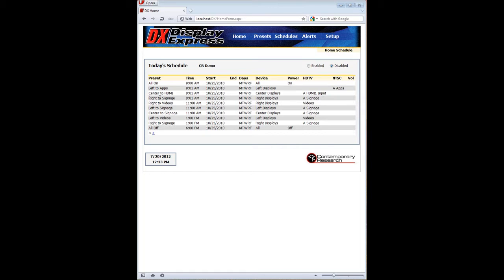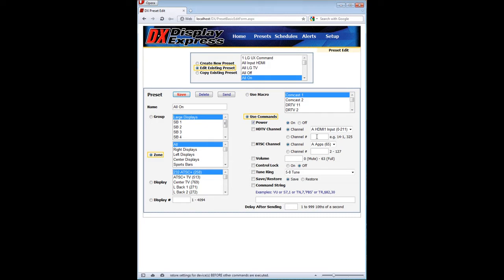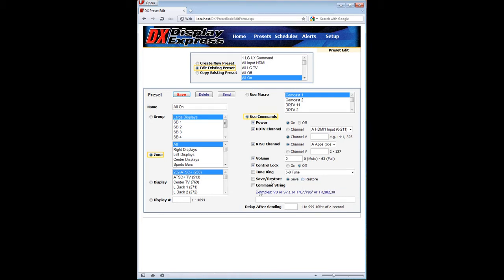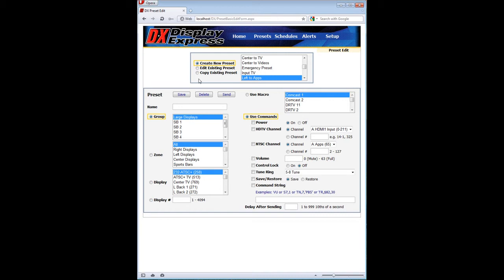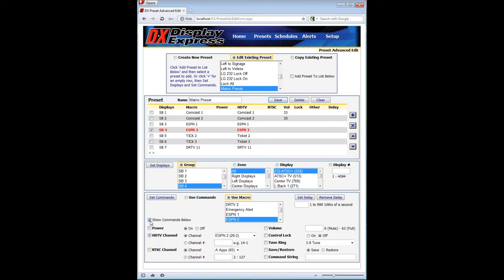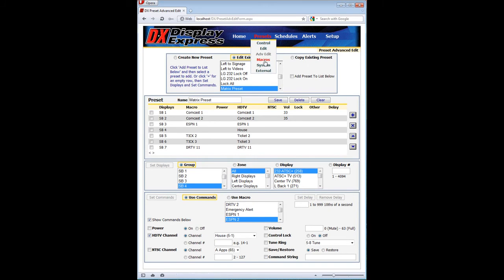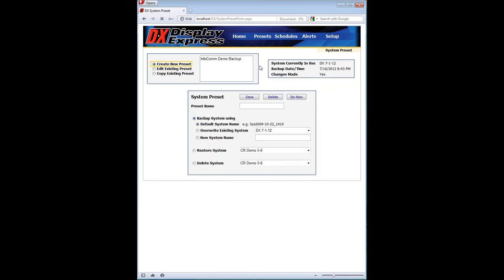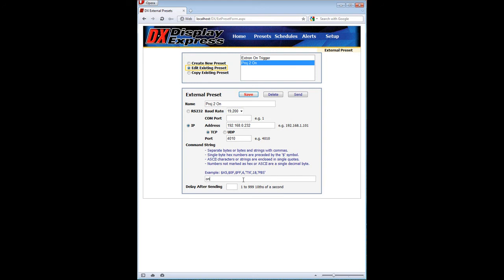Contemporary Research Display Express Part 3 - Presets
Presets link a specific set of commands to a zone, group or individual TV controller. Advanced presets can include a list of presets, with timing. System Presets can be scheduled to backup the system, and External Presets can send commands to devices over a network.